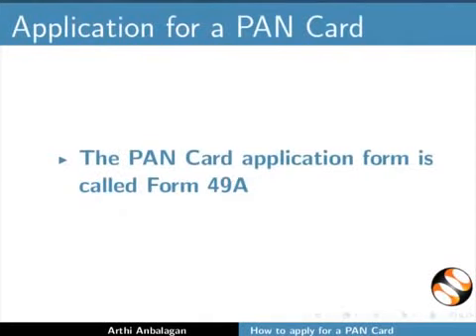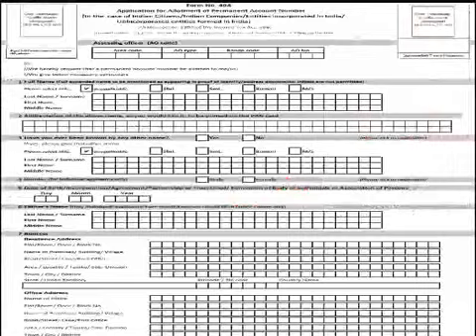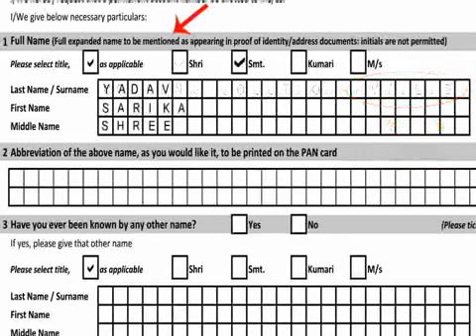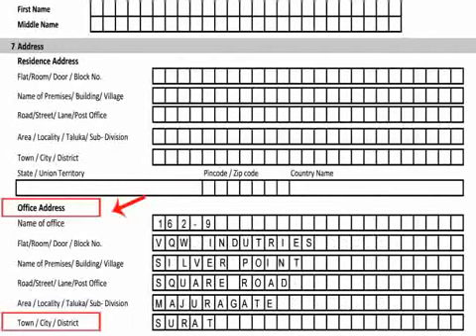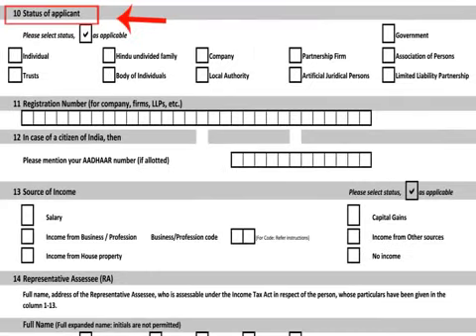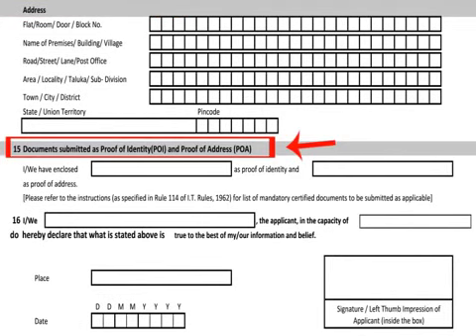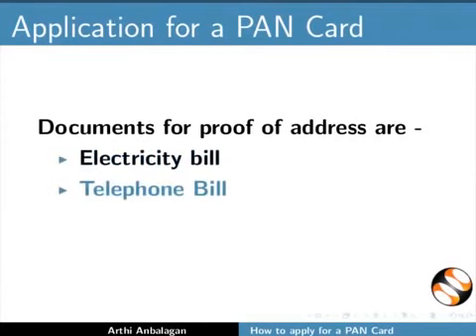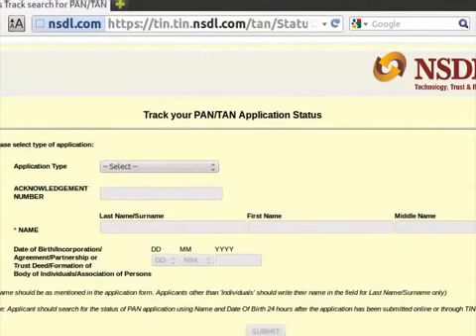How to apply for Pan Card (Personal Account Number)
How to apply for pan Card, PAN (Personal Account Number)